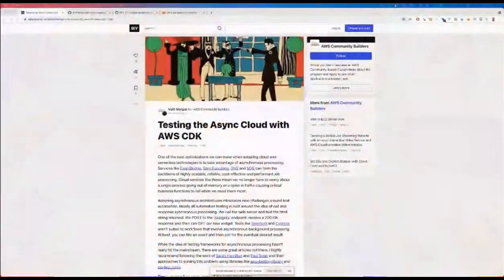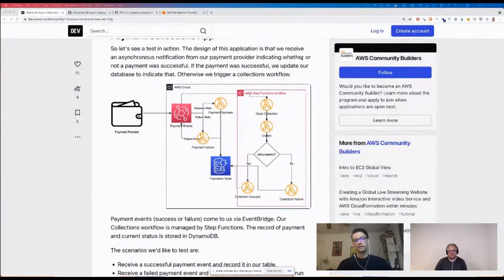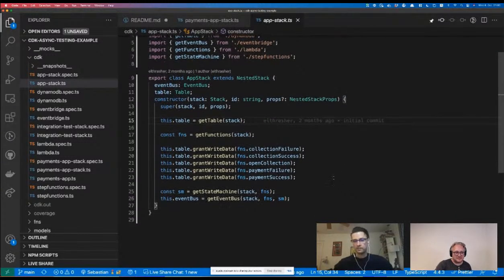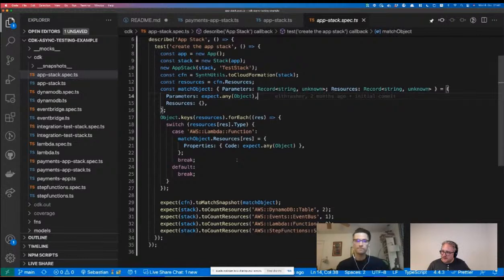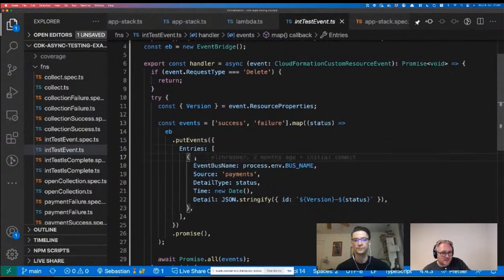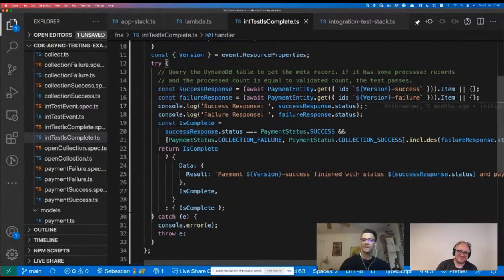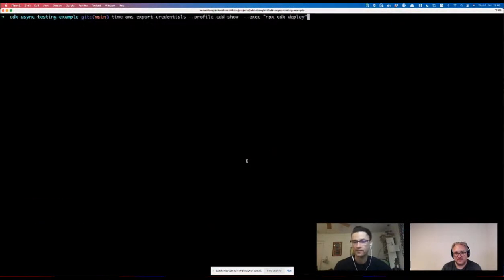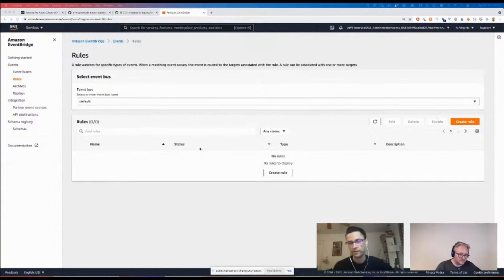Async Testing with AWS CDK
I'm excited to have Matt joining me for some live coding. Matt has published an interesting blog post about testing AWS CDK apps recently which we'll take as a starting point for this stream.

00:00:00 - Introduction
00:10:23 - Blog Post
00:11:26 - Running Tests
00:18:03 - Example App Architecture
00:23:28 - Example App Code
00:34:30 - Unit Tests
00:47:00 - Integration Tests
00:59:20 - Deployment
01:07:20 - Make an integration test fail